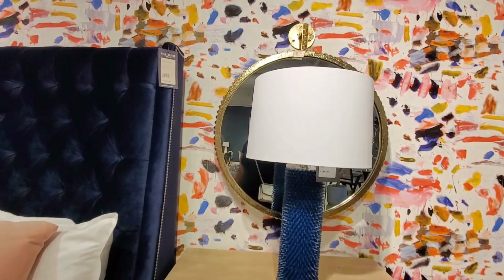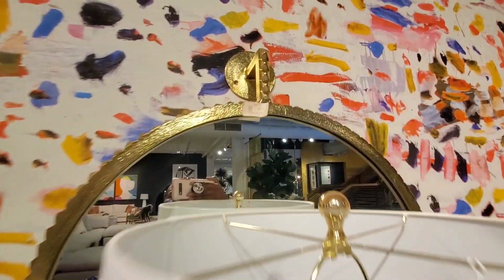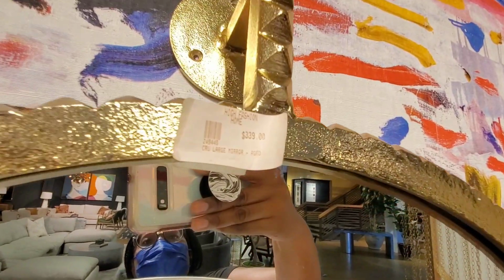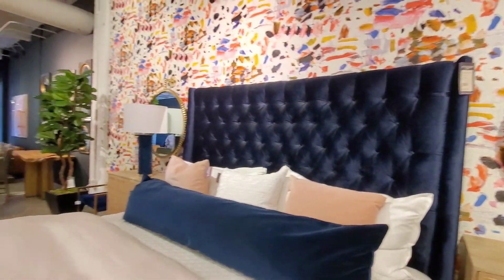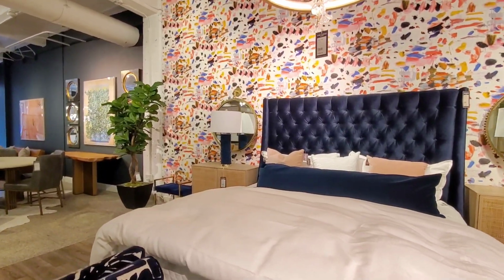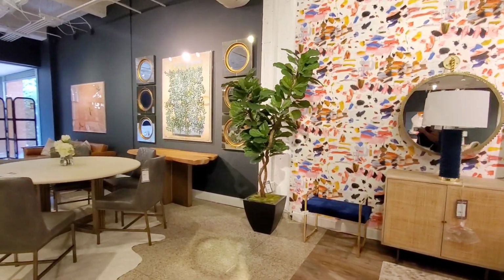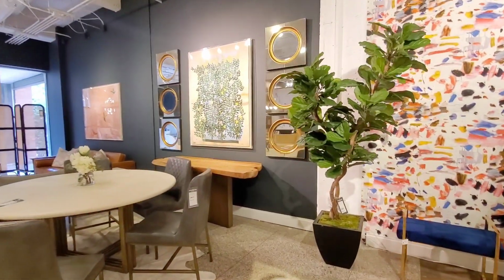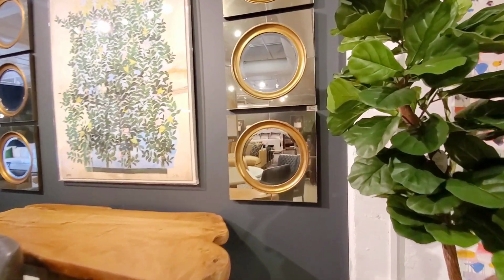💎🏡 LET'S GO LUXURY SHOPPING AT HIGH FASHION HOME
Hello Loves
In this video I'm taking you luxury shopping @highfasionhome this store has some Beautiful home decor pieces.

Time Stamp for the Glam furniture that I love begins here 11:27